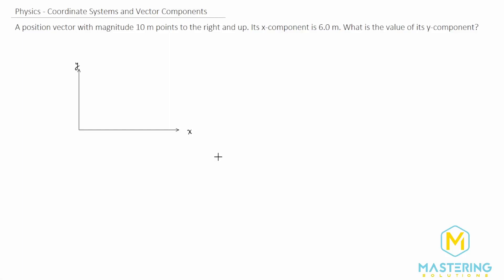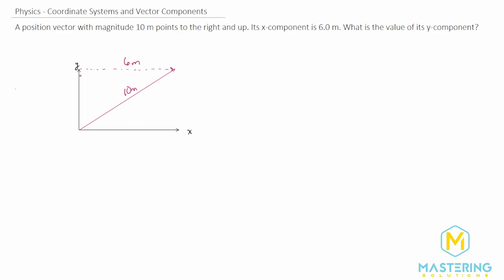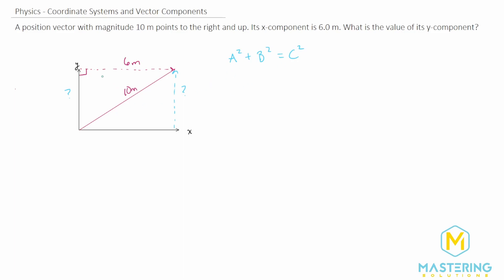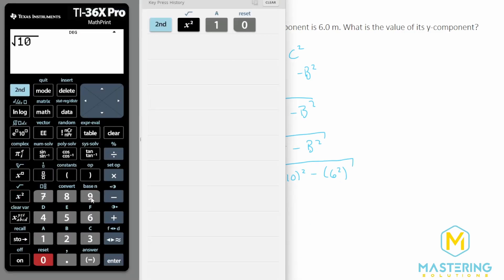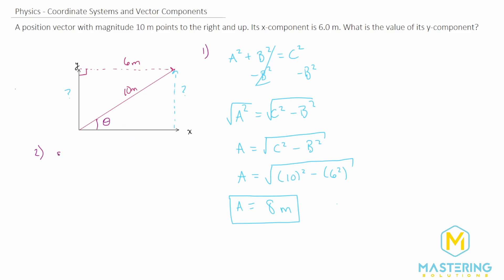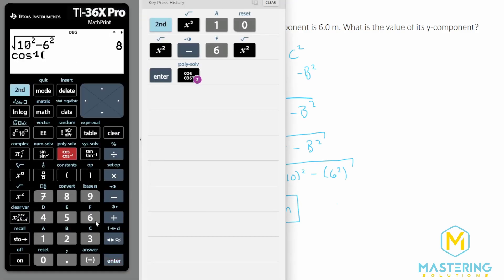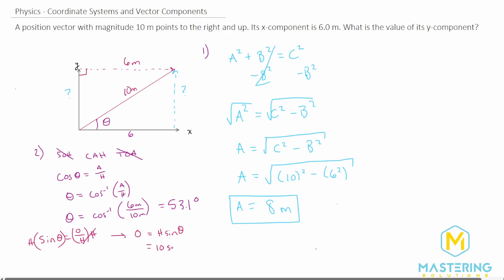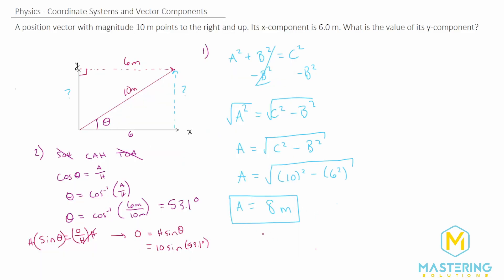3.5 Mastering Physics Solution-"A position vector with magnitude 10 m points to the right and up...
Mastering Physics Video Solution for problem #3.5 "A position vector with magnitude 10 m points to the right and up. Its x-component is 6.0 m. What is the value of its y-component?"